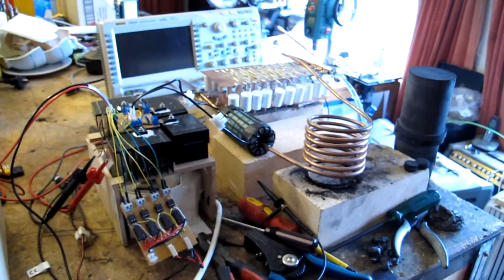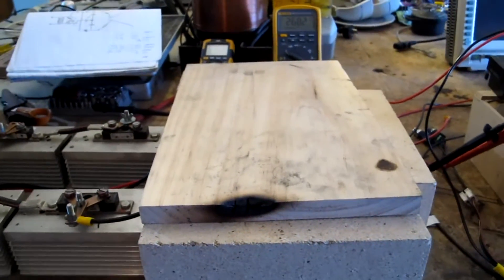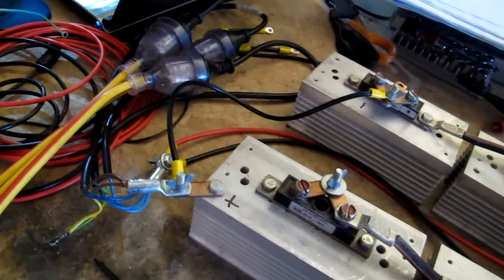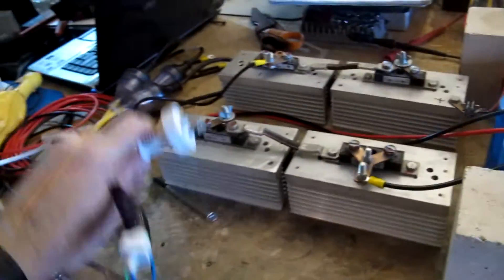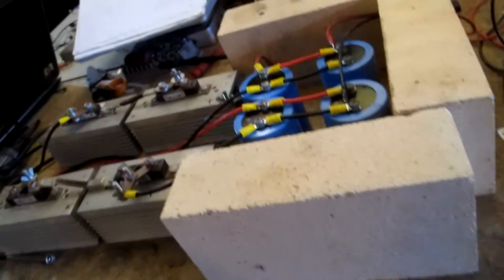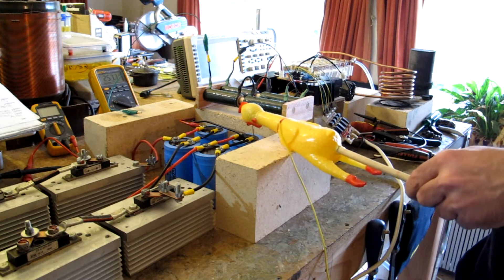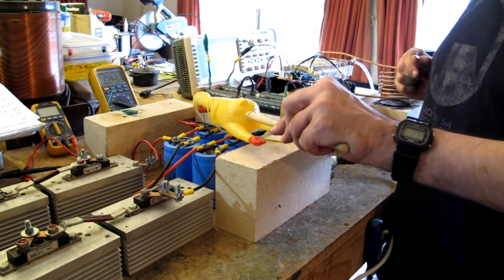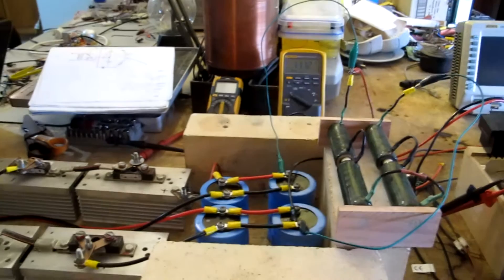I Did Something Dumb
I charged up some 2nd hand capacitors to lethal voltages without putting on a bleed resistor. This is how I recovered them without dying.